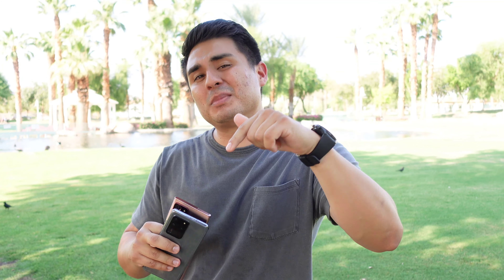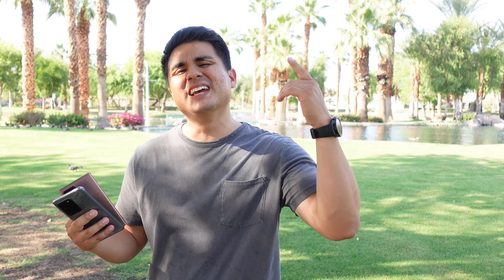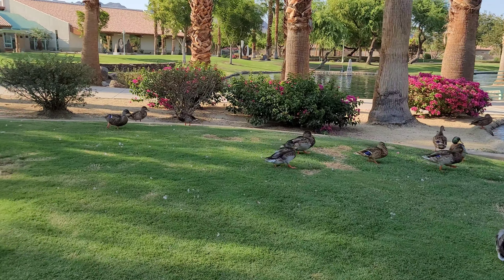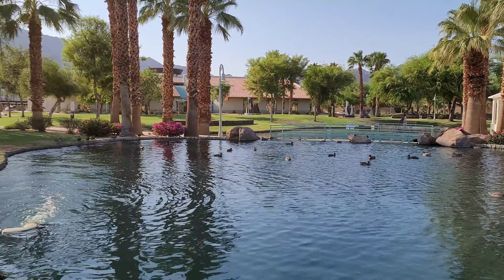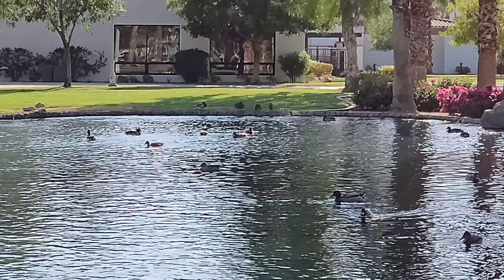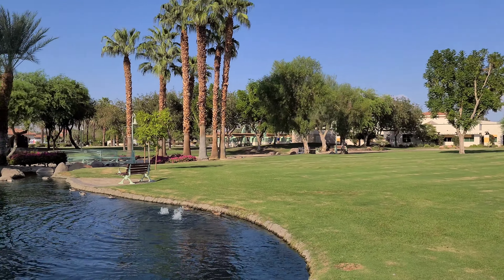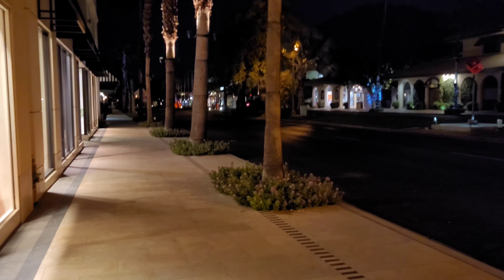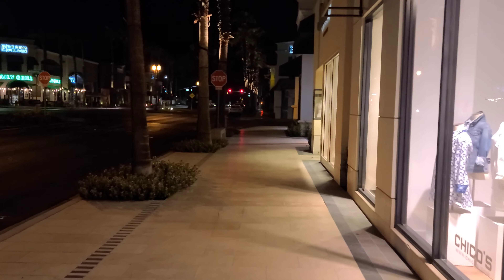Samsung Galaxy Note 20 Ultra VS Galaxy S20 Ultra 4K Video Test!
Check out Supcase Unicorn Beetle Pro series and Exo series